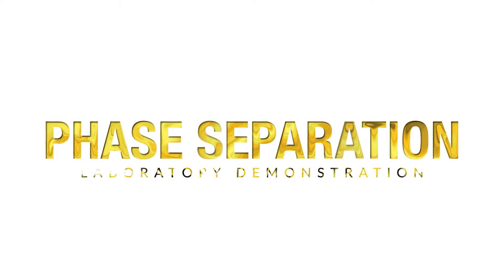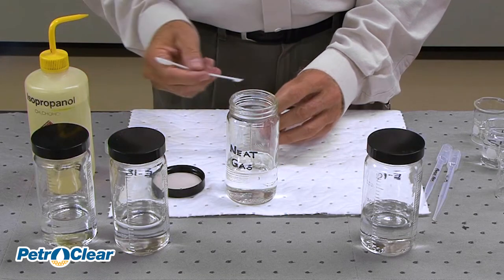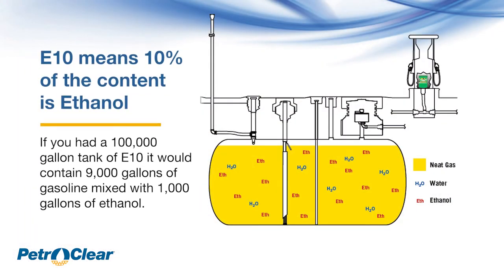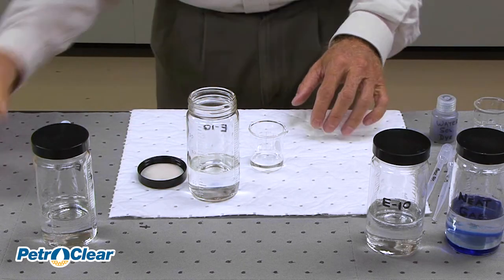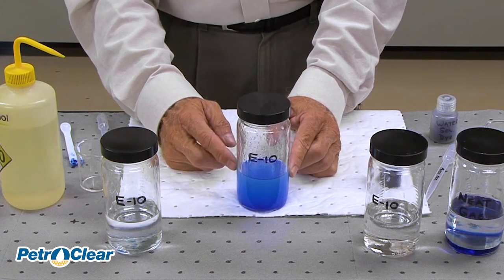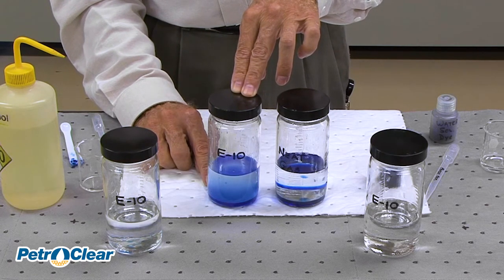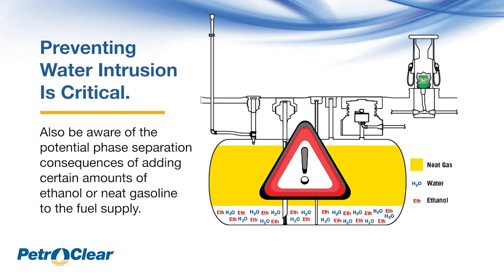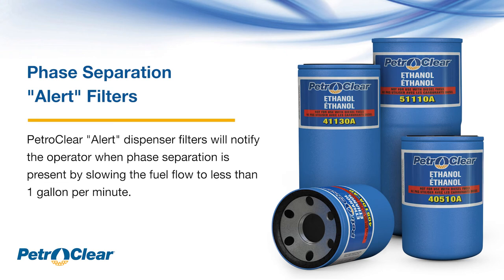What Is Phase Separation?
As more and more ethanol is introduced to the motor-fuel supply chain, handlers need to be aware of potential conditions like "phase separation." In this video, PetroClear demonstrates how phase separation occurs.